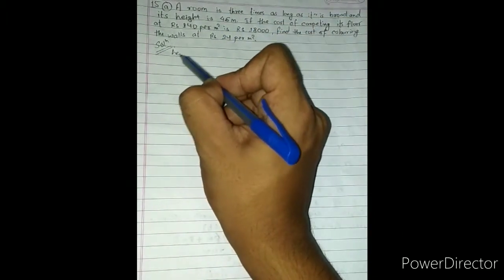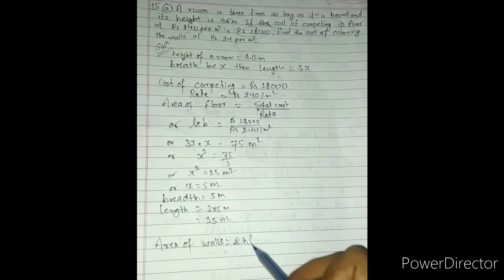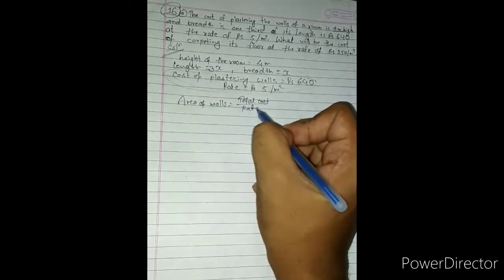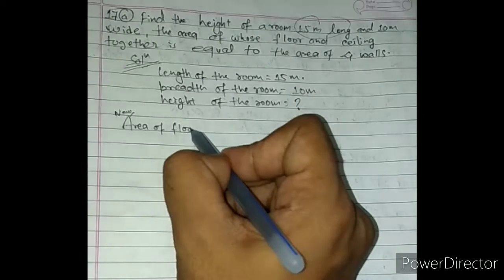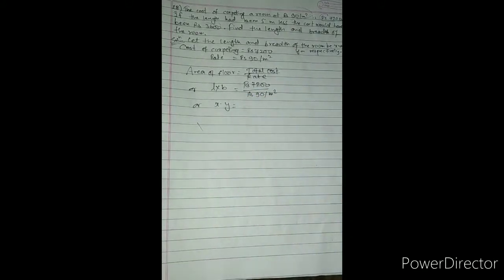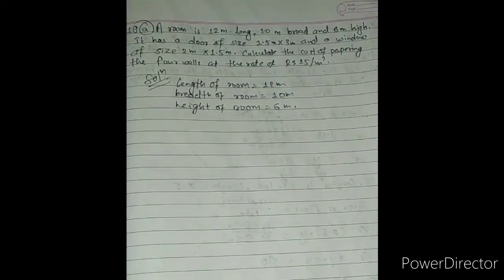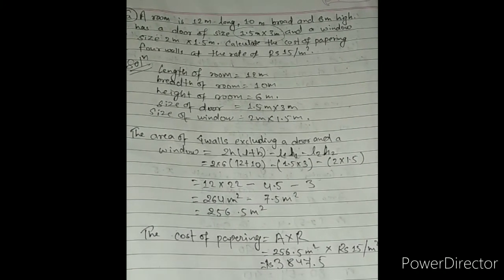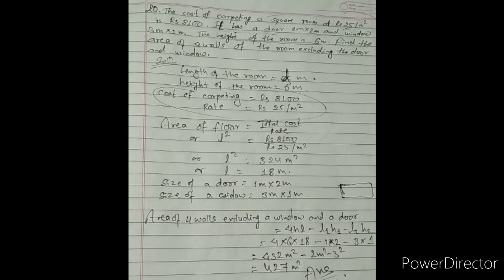class:-9; mensuration, area of room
helping students
class:-9
mensuration
area of floor
area of ceiling
area of walls
area of part of room
calculating cost
school mathematics